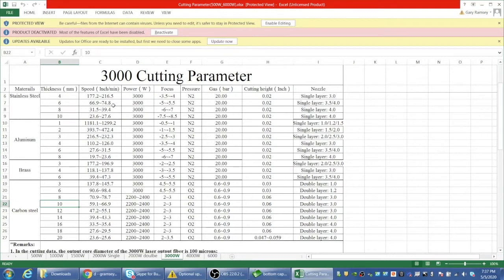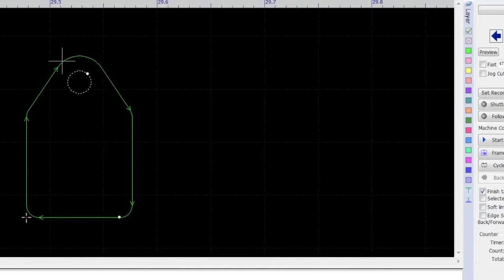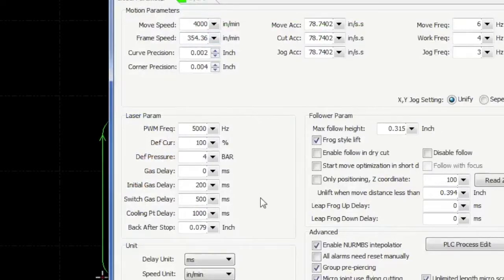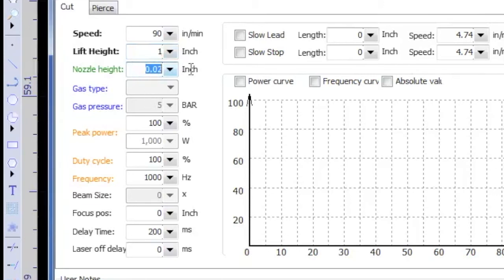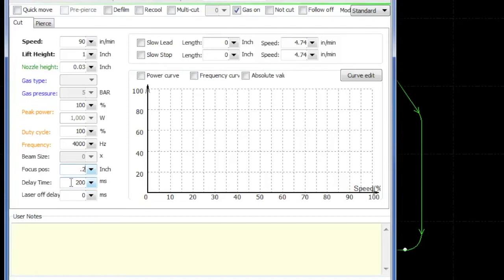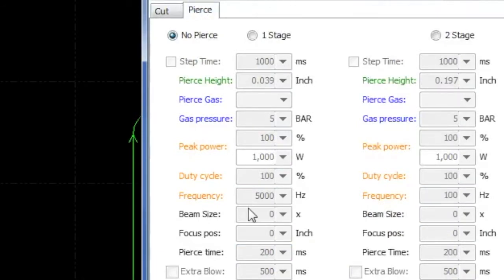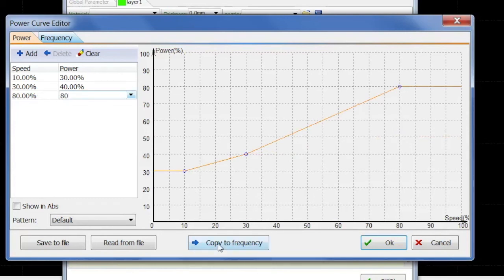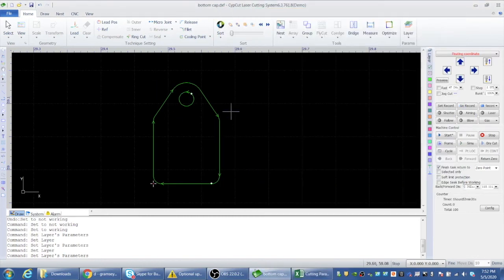4 Cut Parameters and Layers